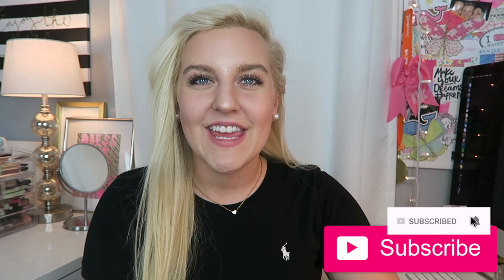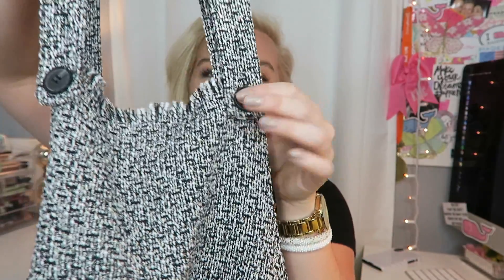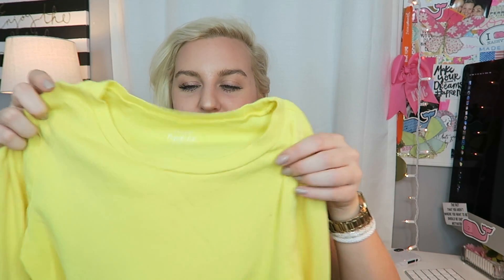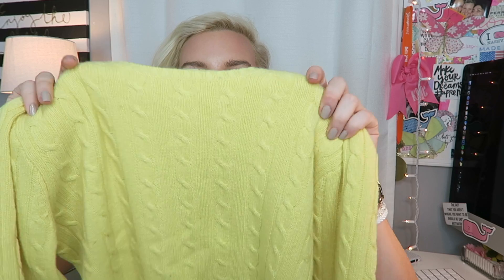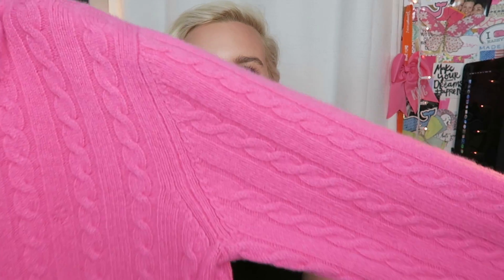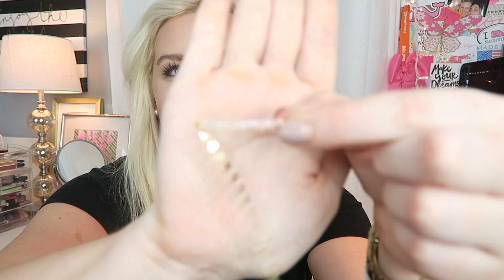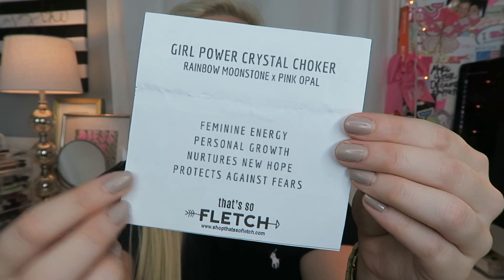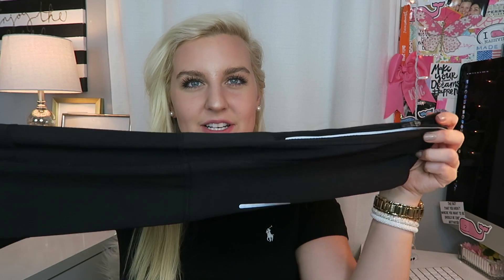HUGE CLOTHING HAUL WINTER 2018|| Kellyprepster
Eeekkkss I am so happy to share this preppy haul with ya today! Be sure to check out Marley Lilly because they are going to have some awesome Black Friday sales going on- I LUV my new sherpa pullover from them :) Are you planing on shopping Black Friday 2018?!? I still haven't decided yet but if I do, I'll be sure to share a Black Friday haul...oh maybe a try on haul, would you like that? Anyways, I hope you enjoy this preppy winter haul. LUV YA!

WHAT I'M WEARING:
Shirt- Polo Ralph Lauren
Bracelets- Lily and Laura
Watch- Kate Spade

SHOP THIS VIDEO:
She-In:

prep fashion, prep style, nike, prepster fashion, huge haul, j crew haul, preppy winter outfits, holiday shopping, what I bought, jcrew